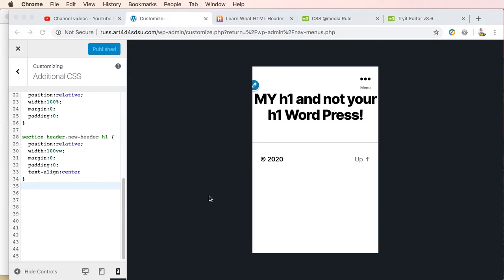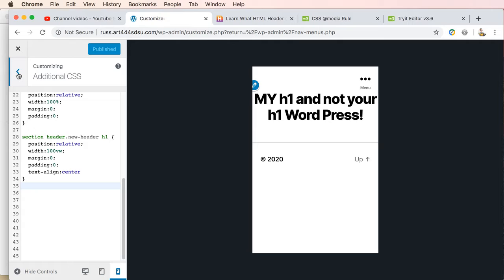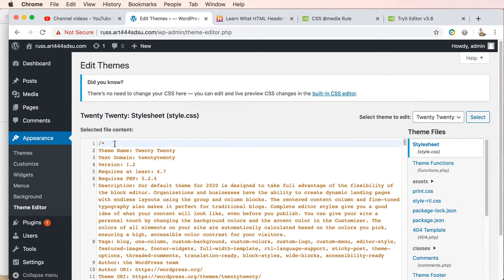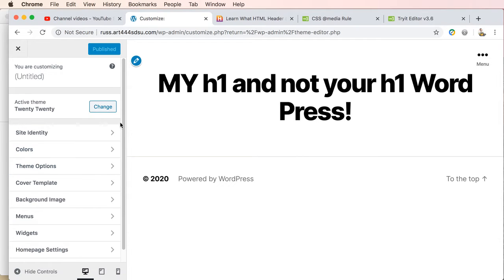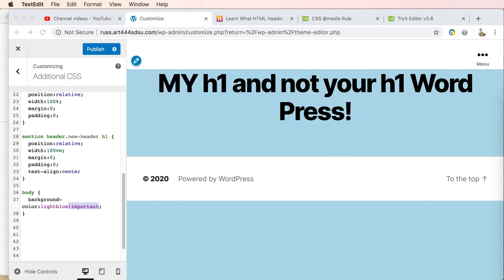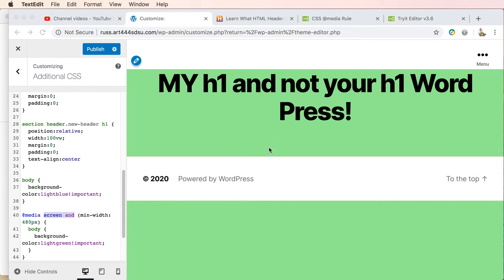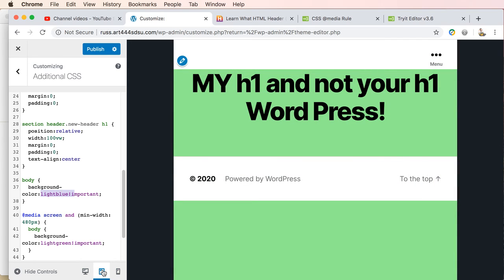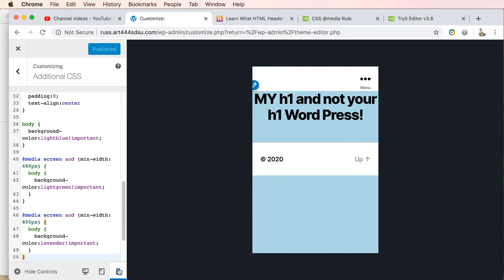05 add media query breakpoints